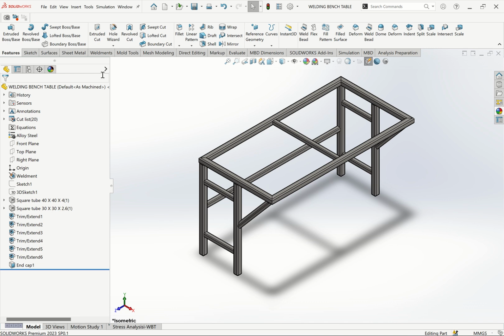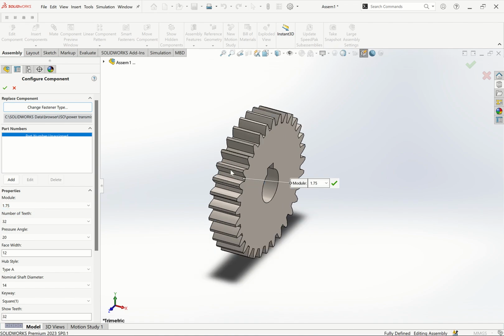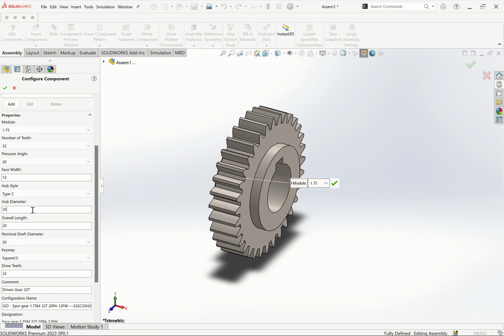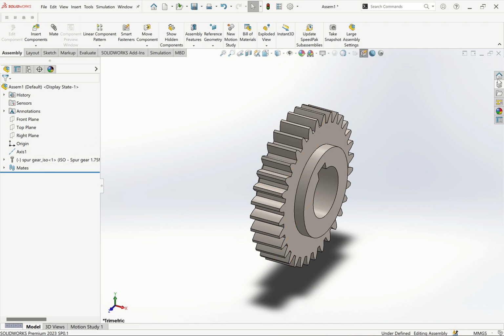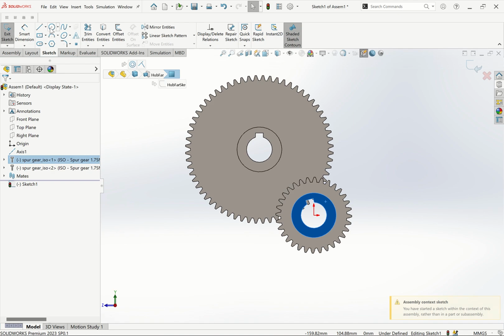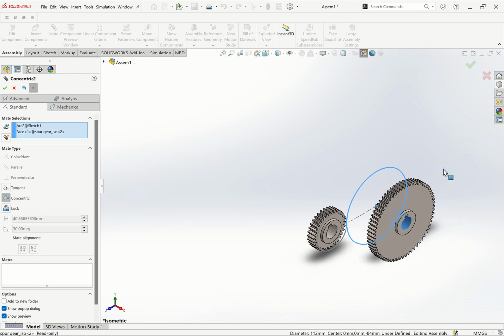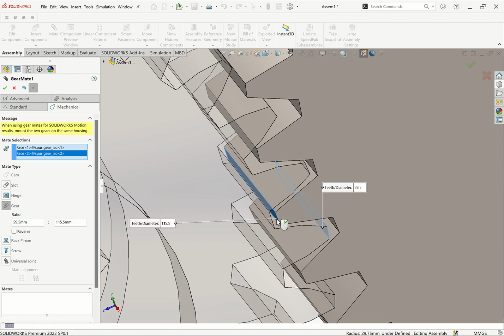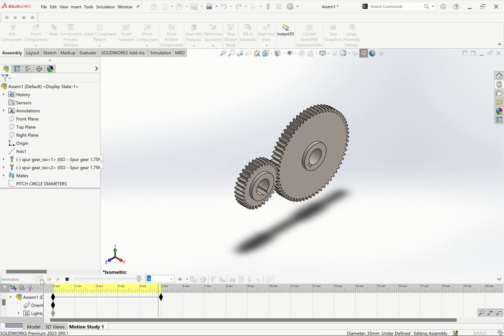How to Create a Spur Gear Without Sketching in SOLIDWORKS | Automatic Gear Design + Animation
In this SOLIDWORKS tutorial, learn how to create a Spur Gear without manual sketching using the SOLIDWORKS Toolbox and Design Library — and bring it to life with smooth 3D animation!

This guide is perfect for beginners and professionals who want to design gears efficiently while understanding how to automate mechanical part creation in SOLIDWORKS.

In this video, you’ll learn:
✅ How to create a spur gear instantly without drawing sketches
✅ How to use the SOLIDWORKS Toolbox to select gear module, teeth, and dimensions
✅ How to insert and customize standard spur gears
✅ How to assemble gears and define gear motion relationships
✅ How to animate gear rotation using mates and motion study
✅ Tips for realistic gear animations and rendering

📘 Topics Covered:

Introduction to Spur Gears

Using SOLIDWORKS Toolbox for Gear Creation

Editing Gear Parameters (Pitch, Teeth, Module)

Adding Mates for Gear Motion

Creating Realistic Gear Animation

Rendering Gear Motion in SOLIDWORKS Motion Study

💡 Why Watch:
Manually sketching gears can be time-consuming and error-prone. With this automated method, you’ll learn how to generate gears instantly, assemble them accurately, and animate them for presentations or simulations — saving you valuable design time.

🚀 Perfect For:

Engineering students

Mechanical designers

CAD professionals

Anyone learning SOLIDWORKS design and animation